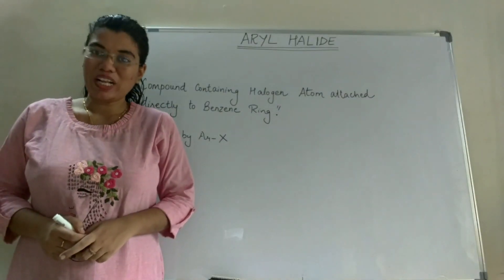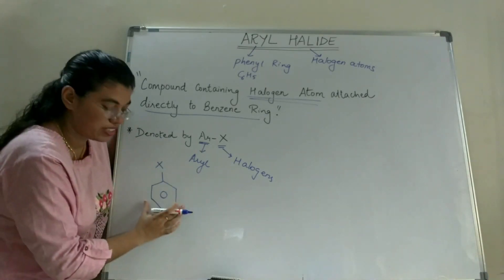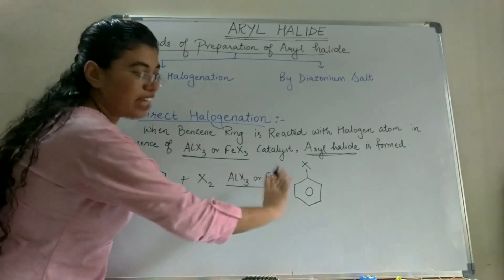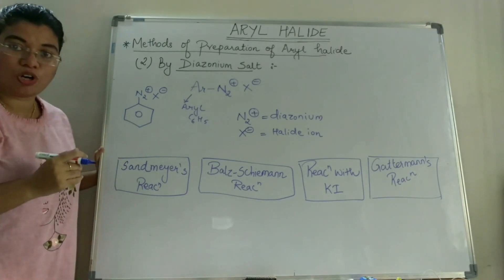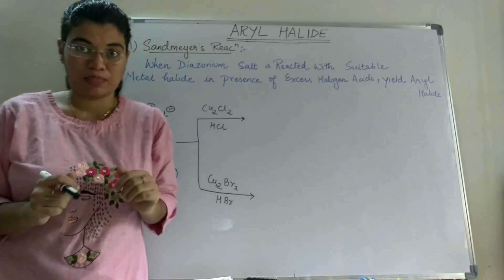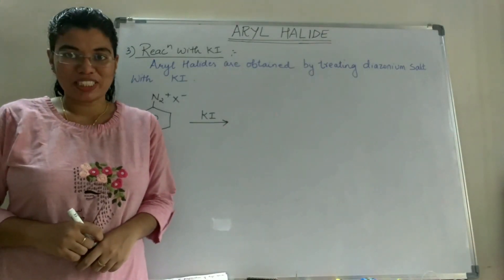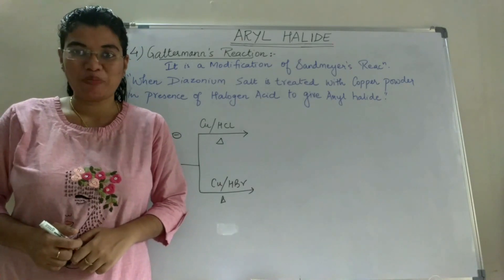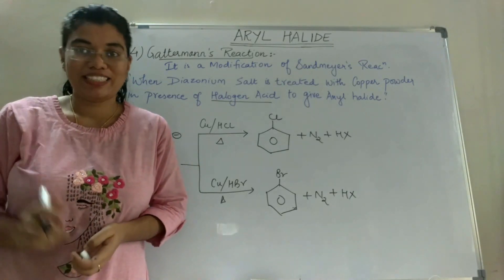Aryl Halide | Methods of preparation of Aryl Halide | Learn Chemistry with Ms. Celeste Pereira.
This video is all about the different Methods of preparation of Aryl Halide, in which you will learn " what is aryl halide, its definition, few examples and methods of preparation."

There are 2 methods :  1) Direct halogenation method
                                         2) By Diazonium salt:

 In Diazonium salt again there are 4 reaction. i.e.. i. Sandmeyer's Reaction
                                                                                       ii. Balz-Schiemann reaction
                                                                                       iii. Reaction with KI
                                                                                       iv. Gattermann's reaction.
Do watch the video till the End.
Also do watch my next video of "relative reactivity of aryl halide towards nucleophilic substitution reaction.
C'mon Everybody "LEARN CHEMISTRY WITH ME".